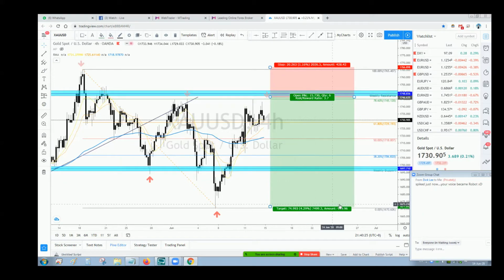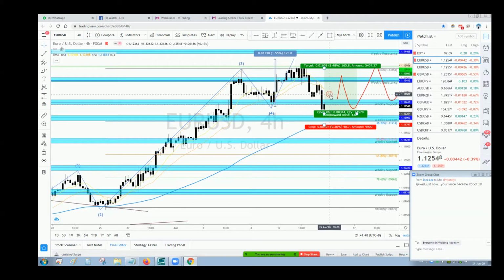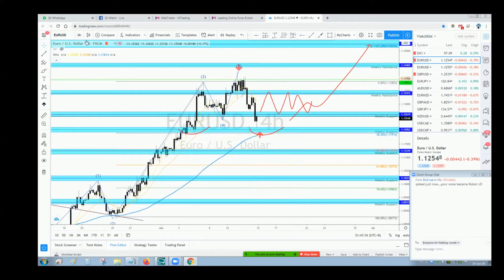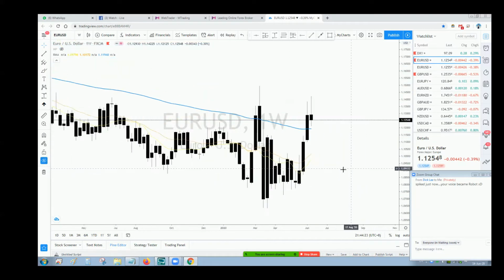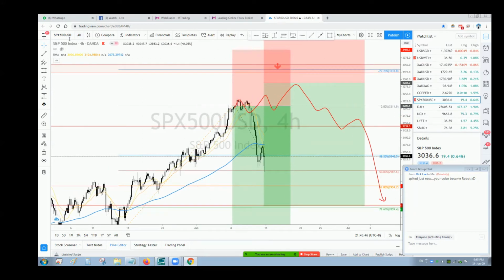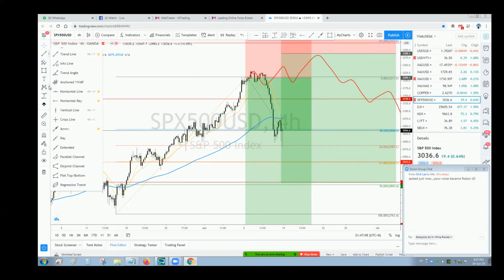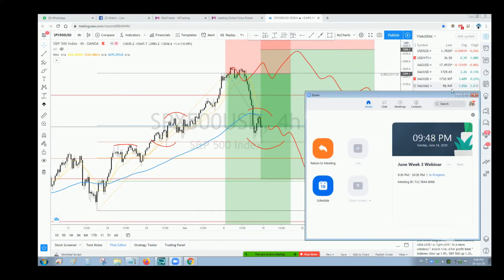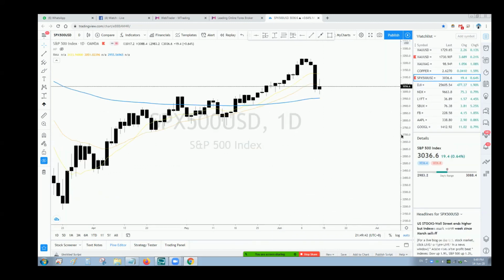June Week 3 Technical Analysis by Douglas Wong (Part 2)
As we approach the third week of June, you may find that the markets are getting unpredictable with the ongoing pandemic. Discover what Douglas Wong from Chart D'Works has to say in this week’s forex technical analysis